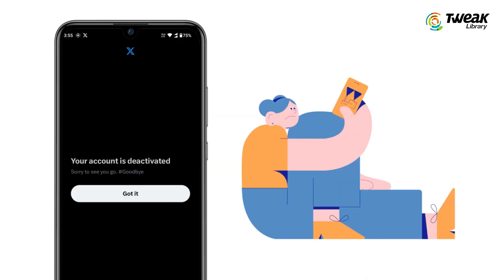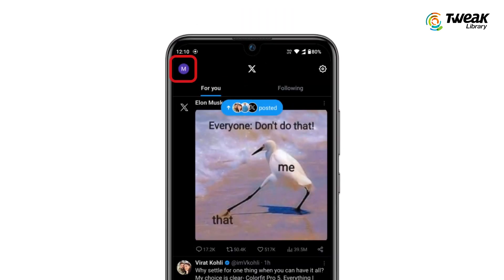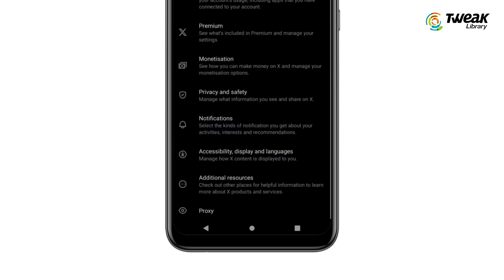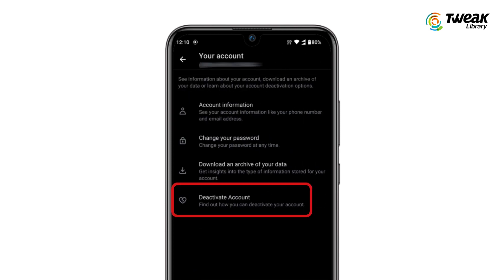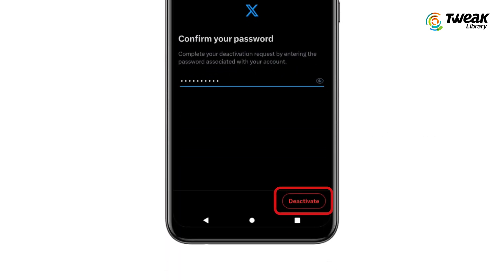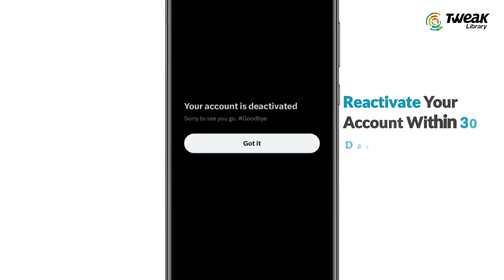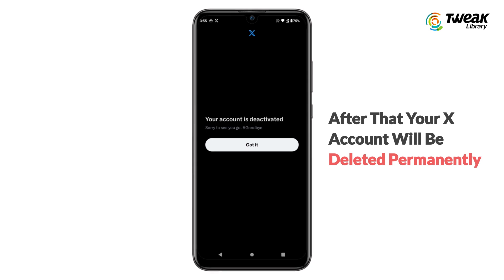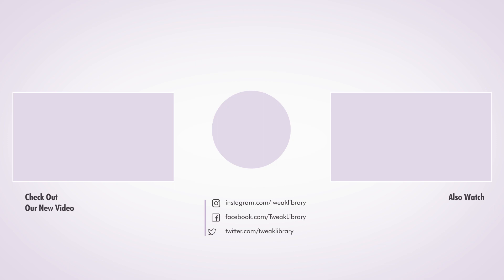How to Delete X (Twitter) Account Permanently | Delete Your X Account (Formerly Twitter) 2023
If you want to delete your Twitter account, you might be wondering how to do it. In this video, I will show you how to delete your Twitter account in a few simple steps.

Deleting your Twitter account will permanently remove your profile, followers, tweets, likes, and other data from Twitter. However, you can still restore your account within 30 days of deactivation by logging back in. After 30 days, your account will be gone forever.